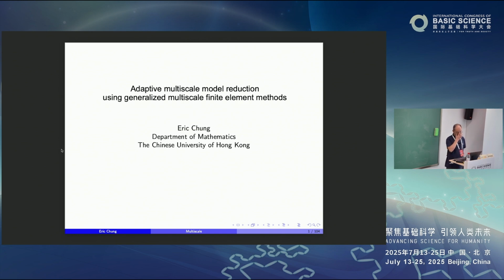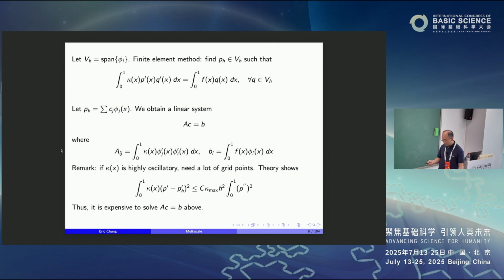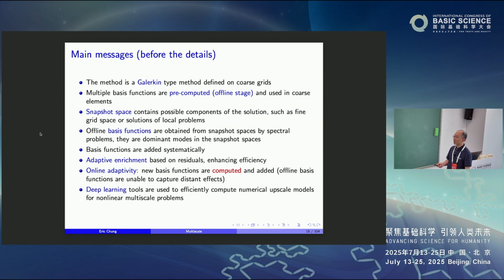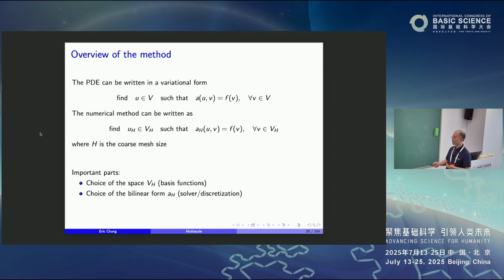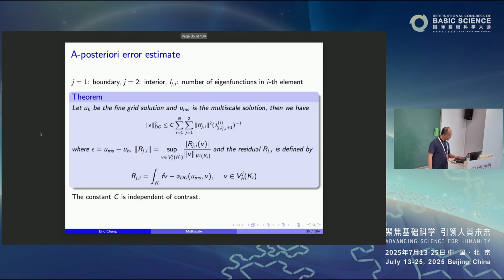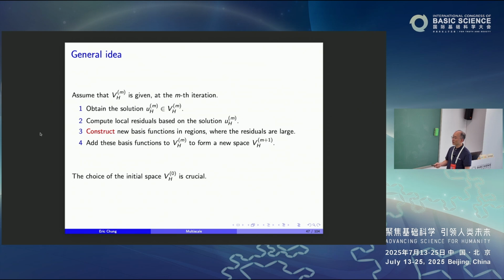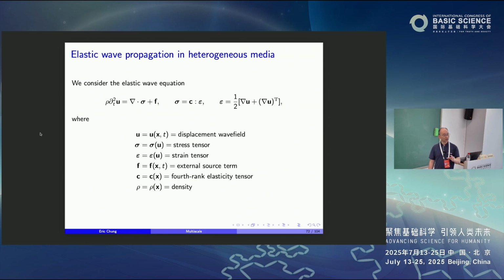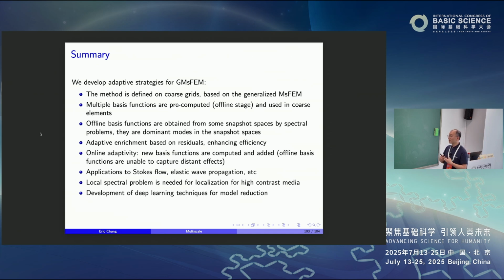Eric Chung: Adaptive multiscale model reduction with Generalized Multiscale Finite...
Eric Chung: Adaptive multiscale model reduction with Generalized Multiscale Finite Element Methods